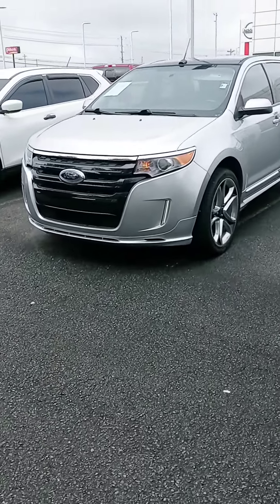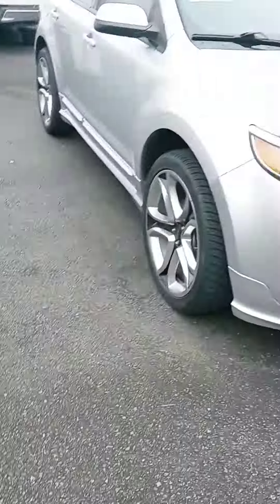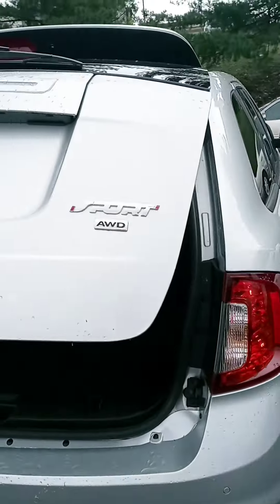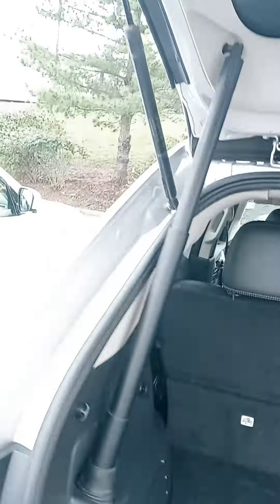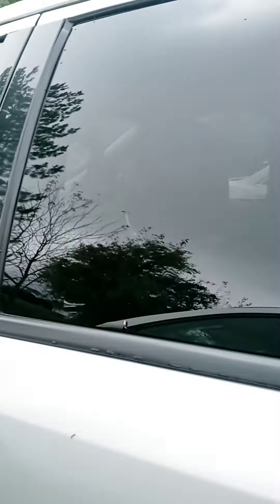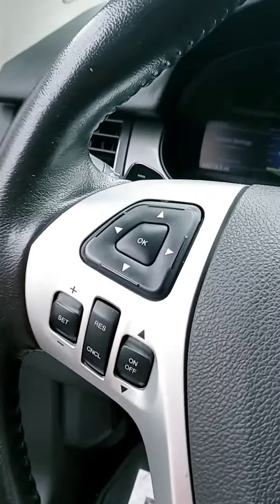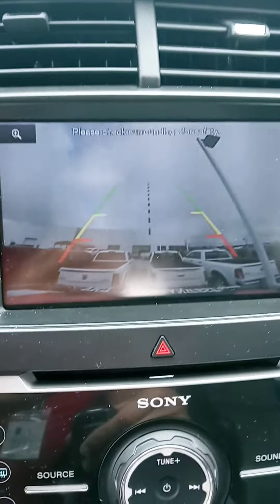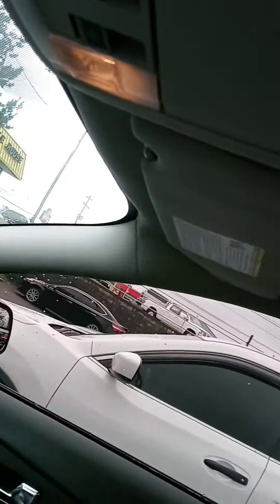Tara, here's your '13 Edge Sport at Victory Nissan!